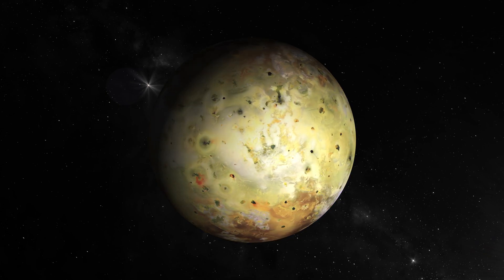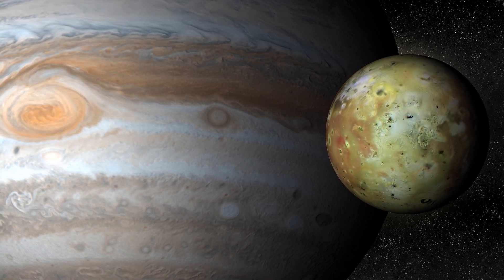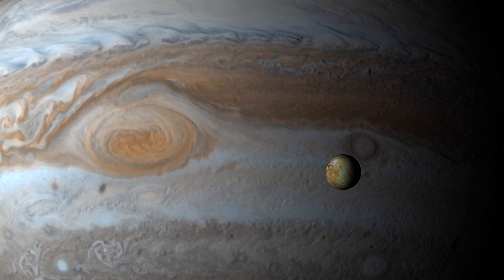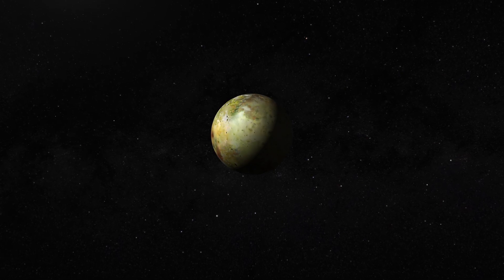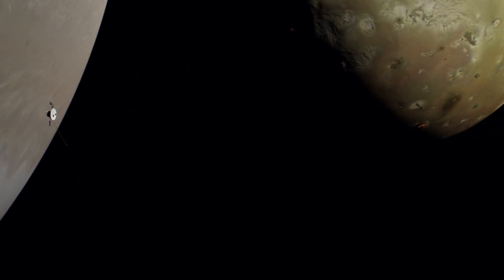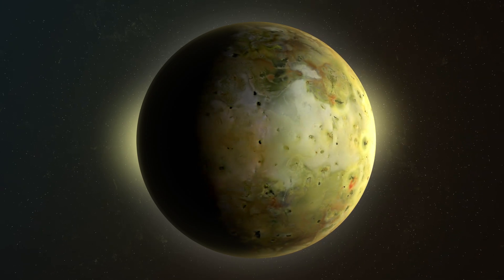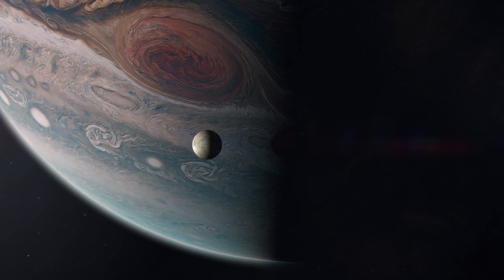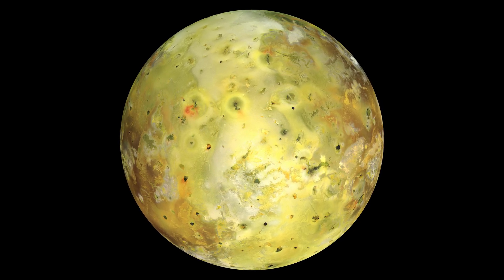IO, The Fiery Moon of Jupiter A Voyage into Uncharted Territories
Io: The Fiery Moon of jupiter - A Voyage into Uncharted Territories Welcome to the captivating world of Io, Jupiter's volcanic moon and a celestial wonder that has puzzled scientists for decades. In this scientific expedition, we embark on a thrilling journey to unravel this enigmatic moon's mysteries and extraordinary discoveries. Join us as we delve into Io's tumultuous surface, its explosive volcanic activity, and the astonishing phenomena that make it one of our solar system's most unique and intriguing destinations. Io's Otherworldly Appearance: From a distance, Io appears as a celestial canvas painted in vibrant yellow, orange, and red hues. Its surface showcases an otherworldly array of colourful patches and swirling patterns, contrasting starkly with the desolate landscapes of other moons.

Io's striking appearance results from its volatile geological activity, with hundreds of active volcanoes constantly reshaping its surface and spewing exotic materials. The Volcanic Symphony: Io is a geological powerhouse boasting the most active volcanic activity in the solar system. The intense gravitational tug-of-war between Jupiter and its neighbouring moons creates tidal forces that flex Io's interior, generating immense heat and driving volcanic eruptions. These eruptions often reach staggering heights, with sulfur and molten rock erupting into space. Studying these volcanic processes provides insights into Io's internal dynamics and the complex interplay of forces shaping its surface. The Enigmatic Plasma Torus: Io's volcanic activity has created a fascinating phenomenon: a doughnut-shaped ring of charged particles encircling Jupiter, known as the Io Plasma Torus.

This swirling ring, composed of ionized gases and particles, is a product of the volcanic eruptions on Io, which release material into space. Understanding the dynamics of the plasma torus helps scientists explore the interactions between Io, Jupiter's magnetic field, and the surrounding environment. Mysteries of Io's Surface: Io's surface is a patchwork of dramatic features, including towering mountains, vast plains of frozen sulfur, and enigmatic dark spots known as "pizza-cutter" features. These peculiar formations, resembling scars on the moon's surface, have long puzzled scientists. The exact processes responsible for their formation remain a subject of ongoing research, highlighting the complex geology and the rich tapestry of Io's history. Io's Role in Planetary Science: Io's extreme geological activity and the unique interactions it experiences with Jupiter and its magnetosphere make it a crucial laboratory for studying planetary processes.

The insights gained from Io's volcanic activity can enhance our understanding of other volcanic worlds in our solar system and beyond, shedding light on the formation and evolution of rocky bodies across the universe. Io, the fiery moon of Jupiter, continues to mesmerize us with its dynamic volcanic activity, mesmerizing landscapes, and unique scientific revelations. As our understanding of this extraordinary moon grows, we unlock the secrets hidden beneath its turbulent surface, offering insights into the complex forces shaping our solar system. The mysteries of Io beckon us to push the boundaries of exploration, venture into uncharted territories and embrace the awe-inspiring wonders of our cosmic neighbourhood. Join us on this extraordinary journey as we unveil the secrets of Io, a captivating world like no other.